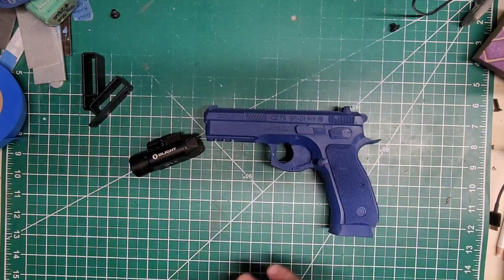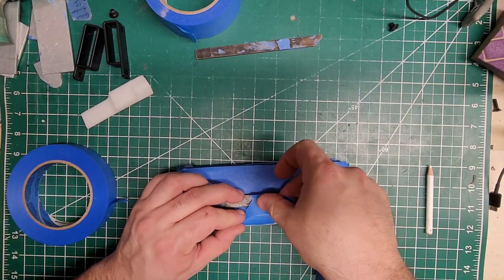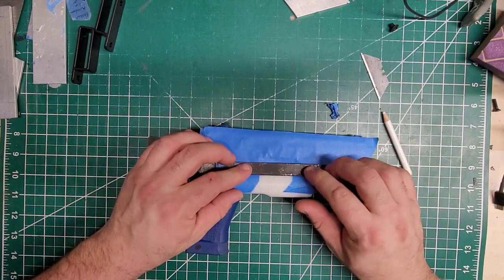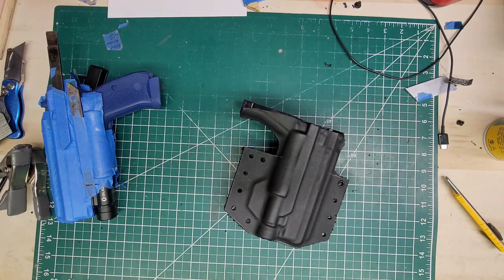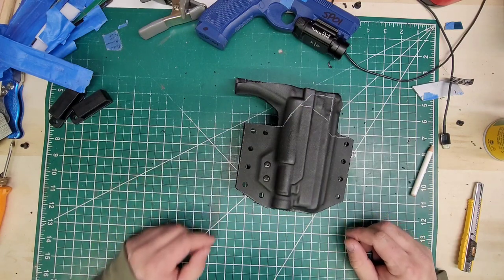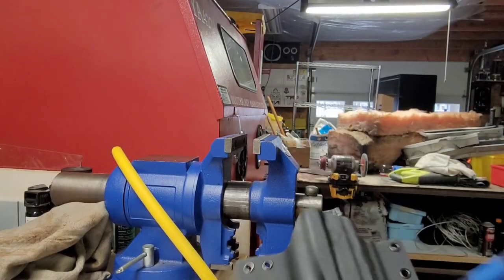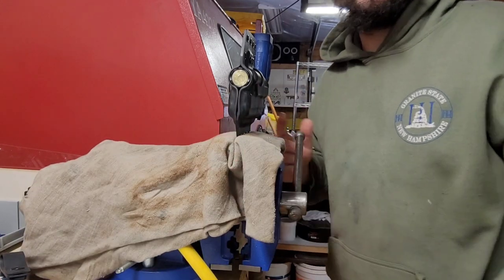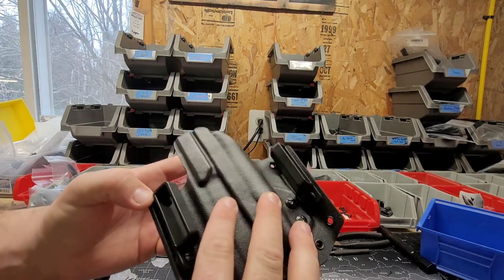CZ Sp01 with OLight PL2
In this video I make a pancake style 2 piece holsters for the sp01 with light. pretty easy rig start to finish with great results